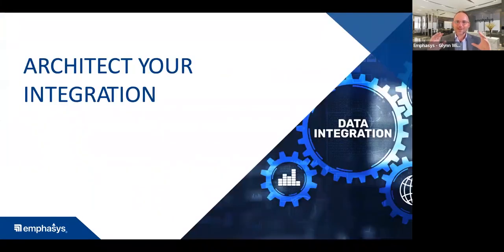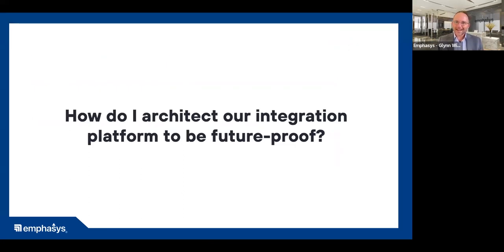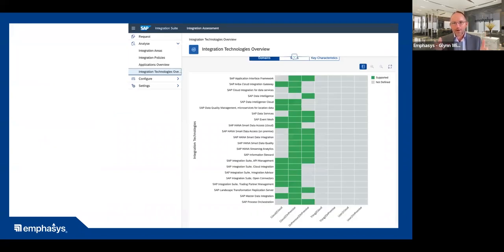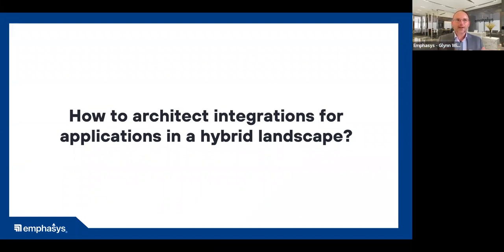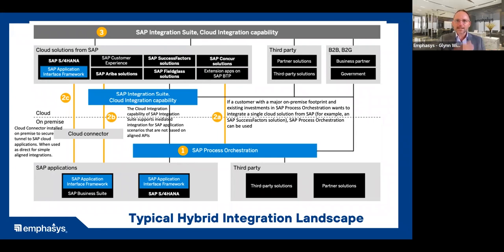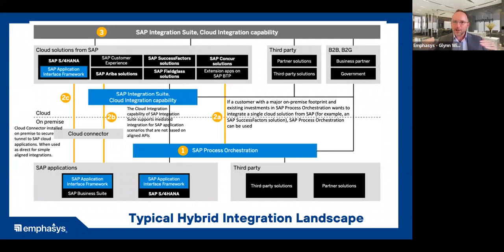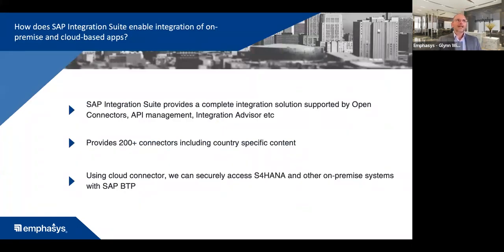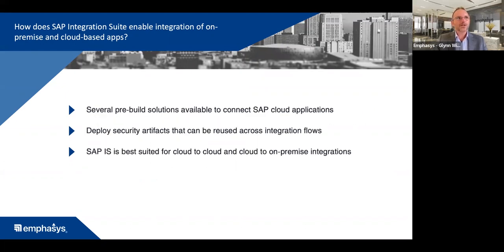How to Architect your SAP Integration to be Future Proof | digital transformation part 2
As digital transformation digital transformation initiatives increase, the number of requests for data feeds from older systems is skyrocketing. With hundreds of legacy applications in existing landscapes, IT departments often cannot cope with the growing demand, making it a challenge to safely expose business logic and data without compromising ongoing operations.

How to Architect your sap integration to be Future Proof | part 2

hank you for watching our video! We hope you enjoyed it and found it informative and entertaining.

Thanks again for watching, and we'll see you at the next one!